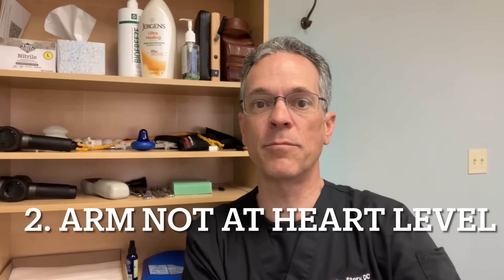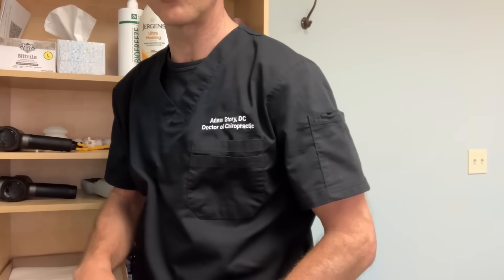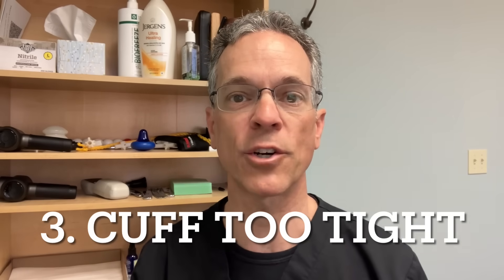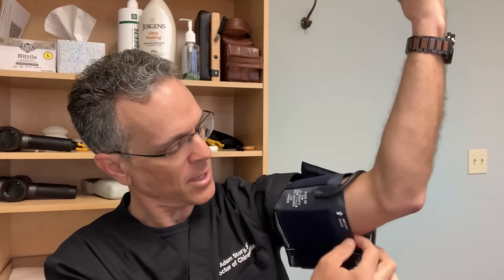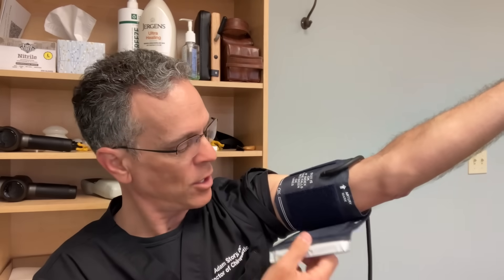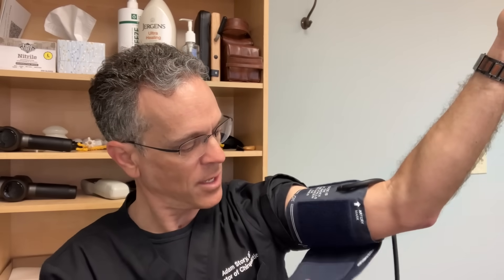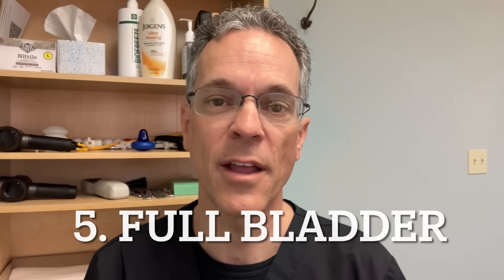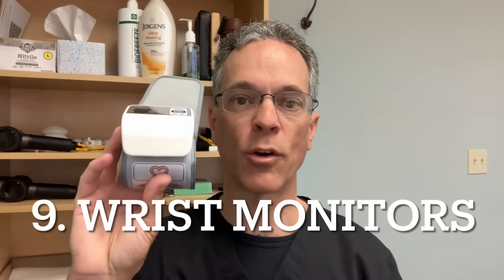11 MISTAKES IN MEASURING YOUR OWN BLOOD PRESSURE